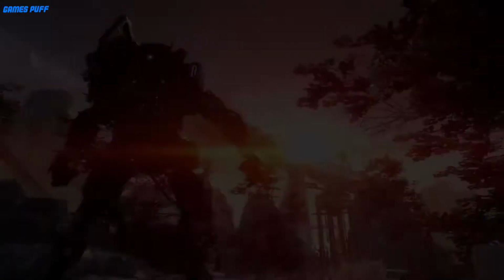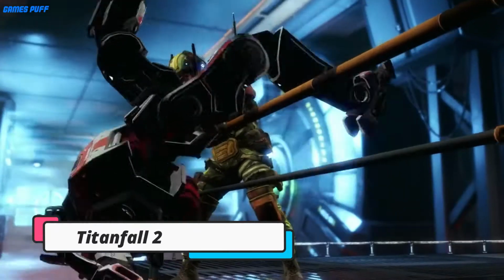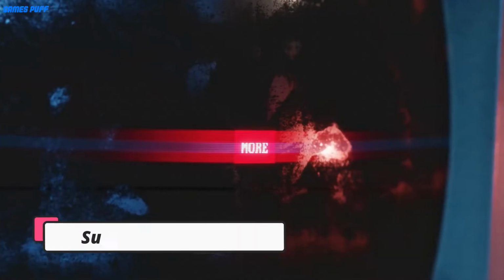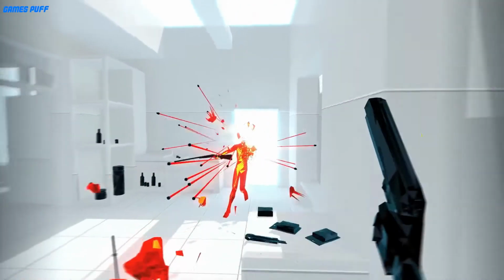10 Best FPS Games On Xbox Game Pass 2021 | Games Puff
In this video we’ll walk you through 10 Best FPS Games On Xbox Game Pass 2021

0:00 intro
0:13 Titanfall 2
0:36 Superhot
1:01 Rainbow Six Siege
1:30 Star Wars Battlefront 2
1:54 Prey
2:18 Halo The Master Chief Collection
2:40 Doom
3:10 Destiny 2
3:36 Battlefield 1
3:57 Deep Rock Galactic
4:27 outro